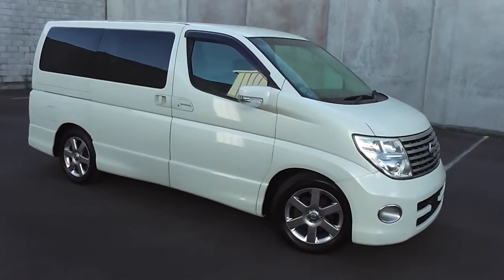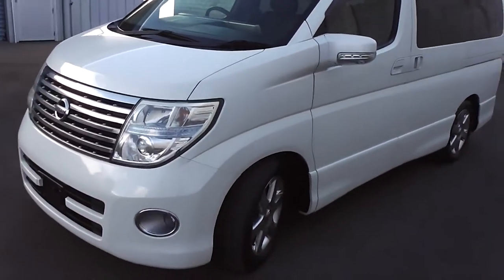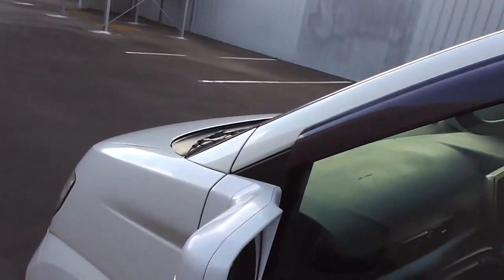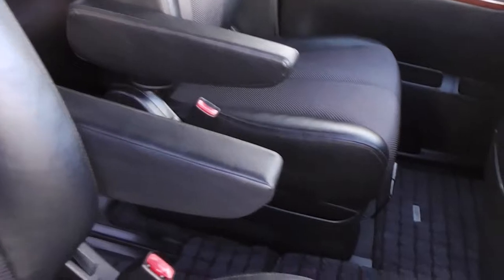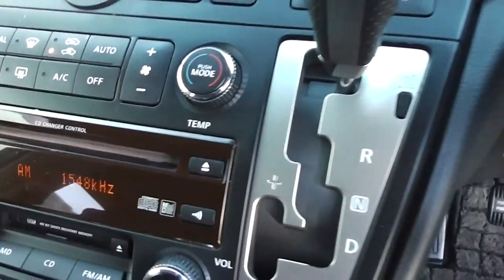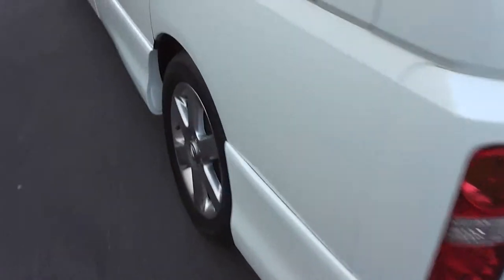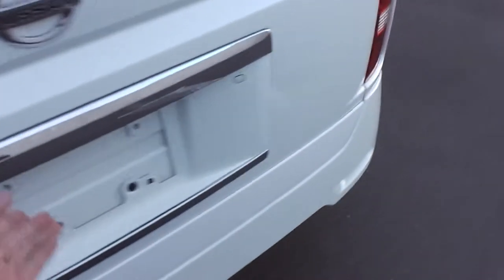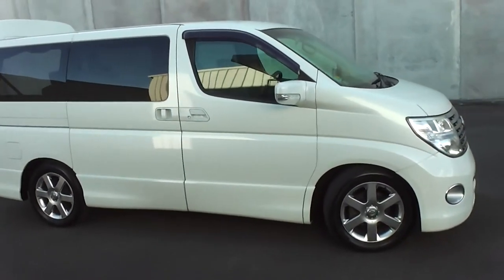Nissan Elgrand Highway Star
2005 Nissan Elgrand Highway Star 8 seat people mover powered by a 3.5 litre V6 engine with Tiptronic automatic transmission. Located in Palmerston North, New Zealand at Peter Day Motors.